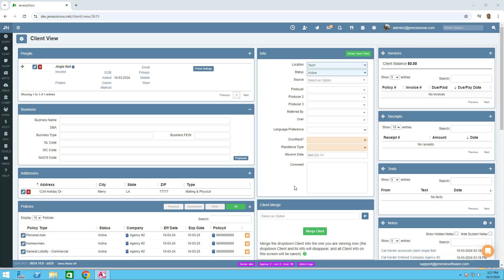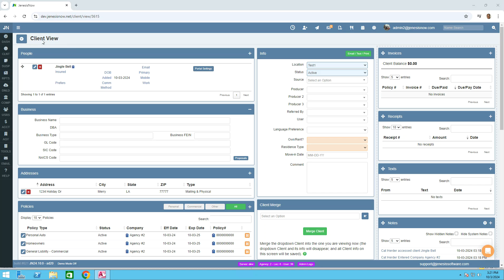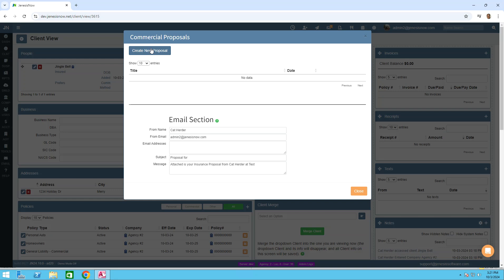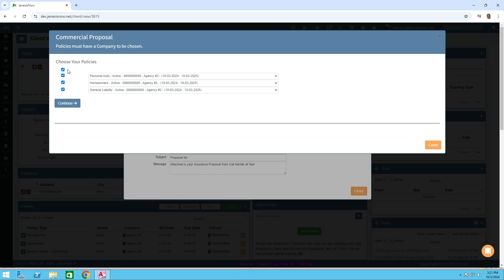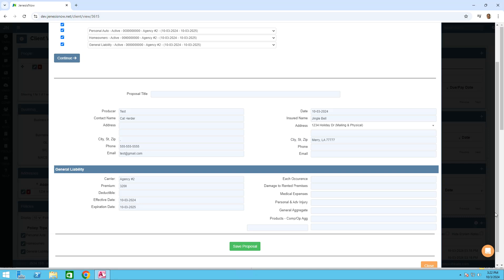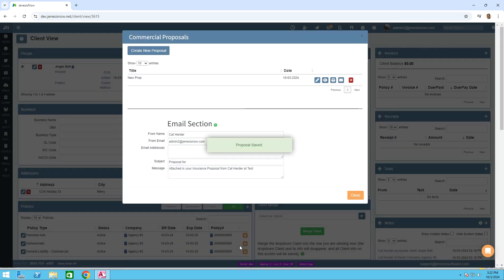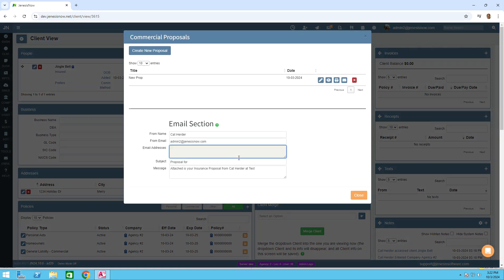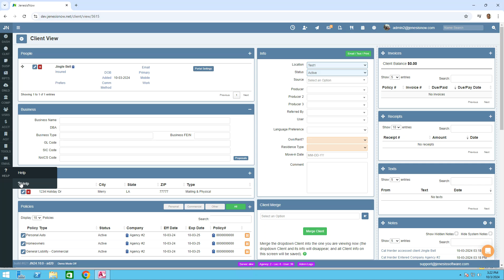JenesisNow - Updated Commercial Proposals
Updated Commercial Proposals within JenesisNow

Jenesis insurance software for agents was thoughtfully designed to help insurance agents better serve clients while growing their agency. This video shows the update for commercial proposals within JenesisNow. We're so happy to announce that this affordable insurance agency management system from jenesissoftware.com is constantly improving!

Inside the Client View screen locate the Business card, and click the blue Proposal button in the bottom right corner to open the Commercial Proposal pop-up screen with the new Create New Proposal in the top left corner.   Click the Create New Proposal button bringing up all the policies to create a proposal.  Select the policy for the proposal and then click the blue Continue button to bring up all the information from your client profile that should populate within the proposal.  Add any additional information needed, a Premium and a Proposal Title must be added, and then click the green Save Proposal button at the bottom.